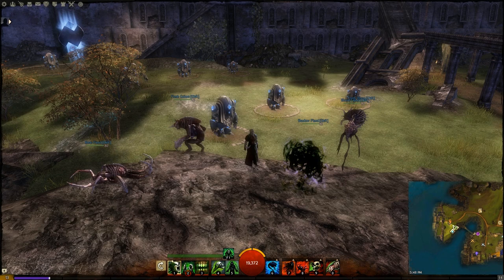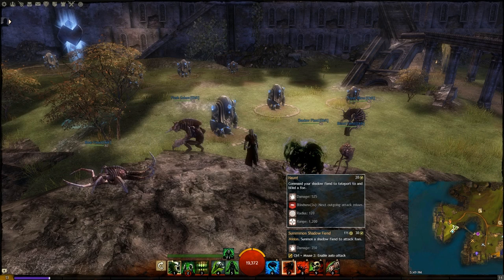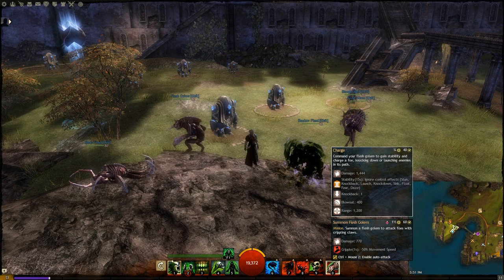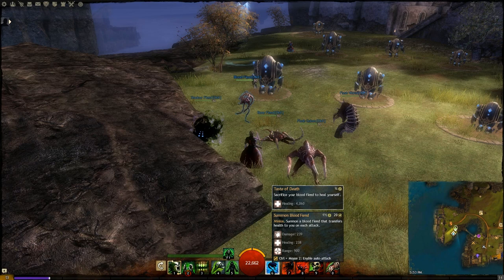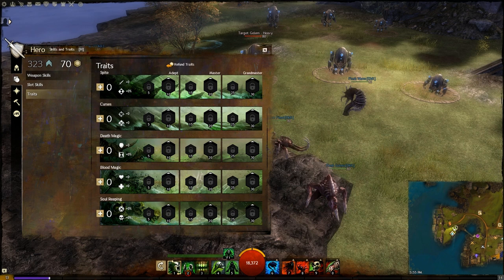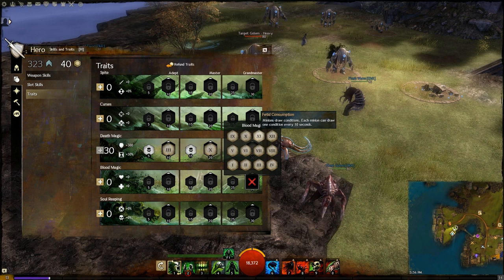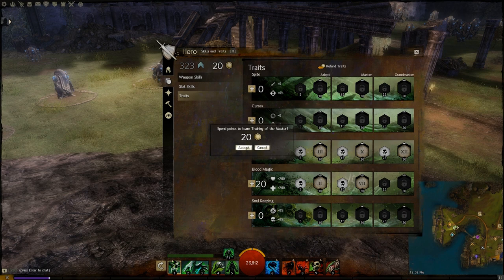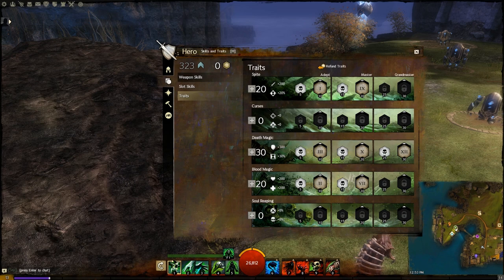Guild Wars 2 - The minion master: a necromancer guide